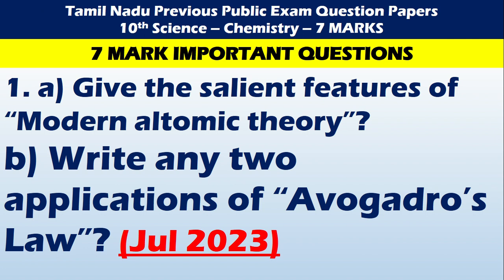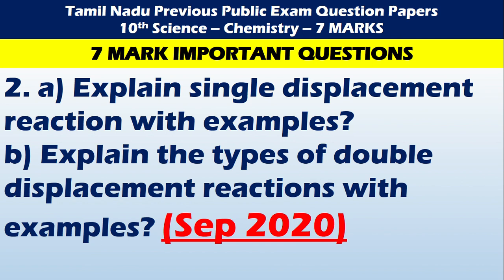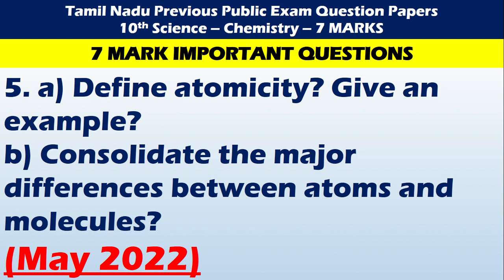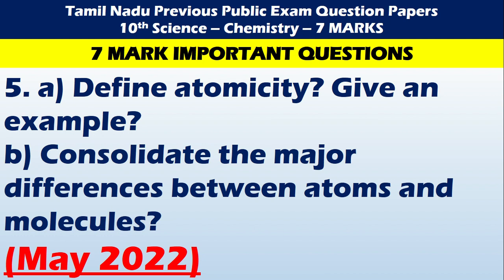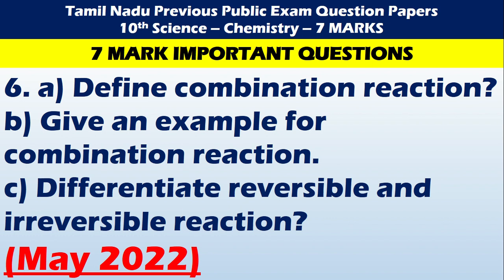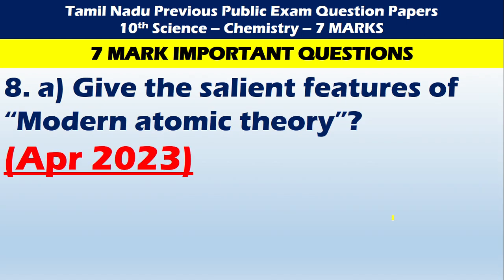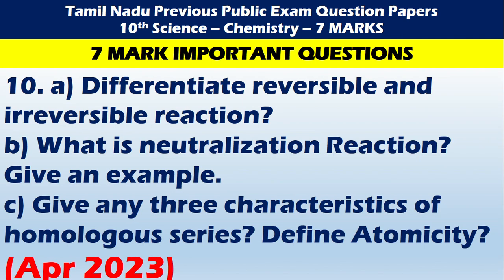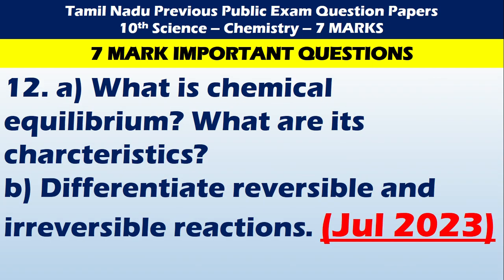10th Science CHEMISTRY 7 marks IMPORTANT QUESTIONS for PUBLIC EXAM 2024 | Idea to score CENTUM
10th Science CHEMISTRY 7 marks IMPORTANT QUESTIONS for PUBLIC EXAM 2024 | Idea to score CENTUM |

10th Science PHYSICS 4 mark IMPORTANT QUESTIONS for PUBLIC EXAM 2024 | Idea to score CENTUM Science|

10th Science PHYSICS Chapter 1 to 6 IMPORTANT QUESTIONS | Idea to score CENTUM in 10th Science |

10th Science Public Exam 2024 | Study plan | 10thscience | Day wise study plan during exam days

10th Std Half yearly Exam Study Plan |Class 10| |10th Exam| |Half yearly| |study plan| |motivation|